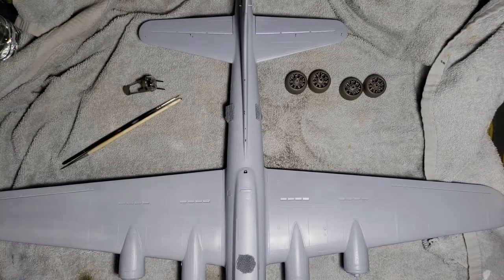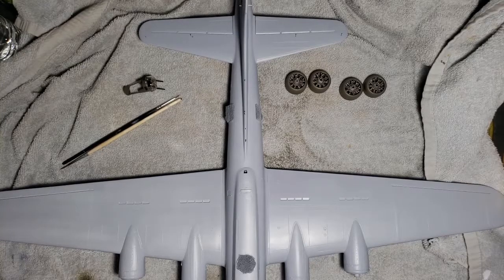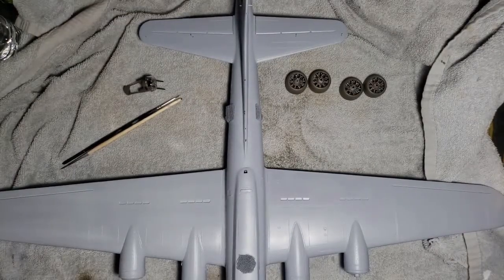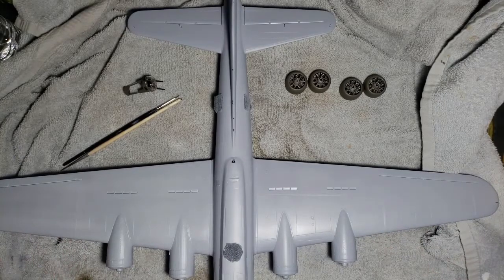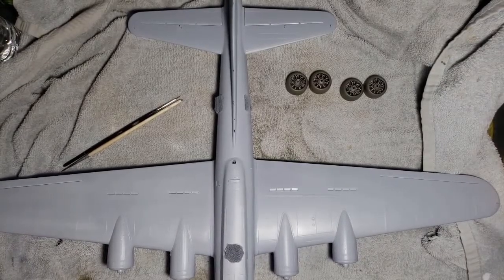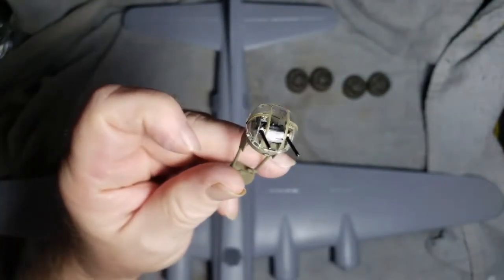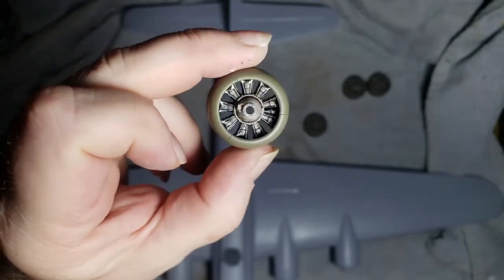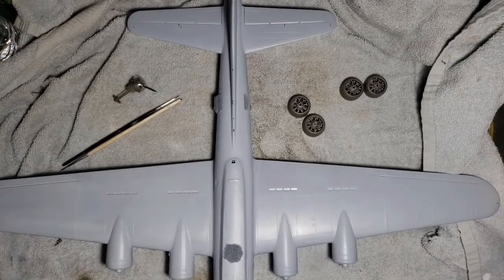Hobby Link International Wings of World War 2 Group Build Revell B 17 Build Video 6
This is the 6th video in the build series of my Revell 1/48 B-17 for the Hobby Link International Wings of World War 2 Group Build.